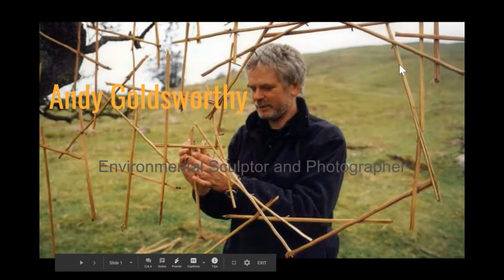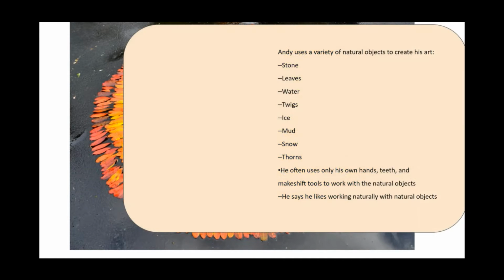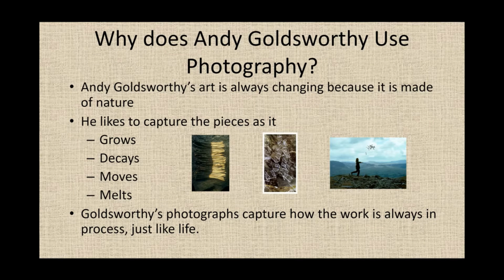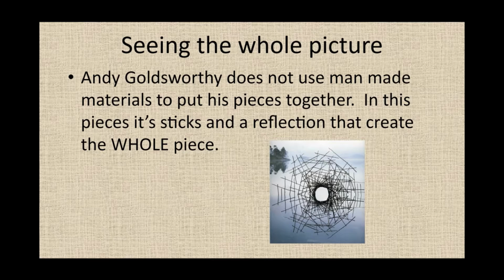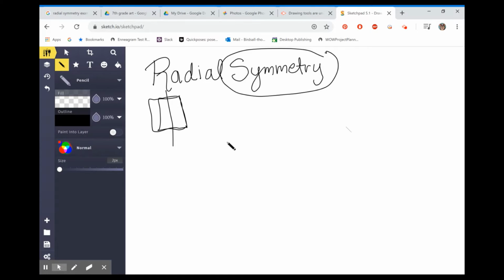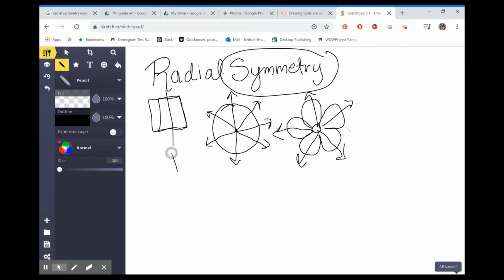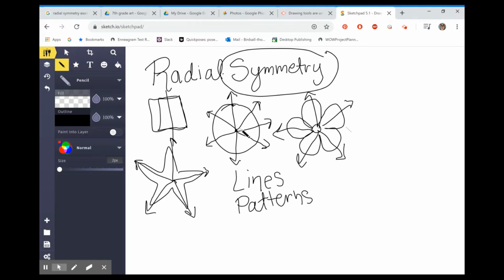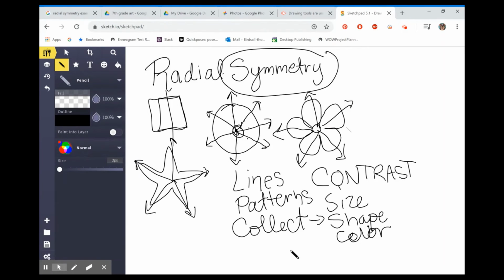Earth Day Environmental Mandalas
This video is intended for students to learn about...
- The environmental art of Andy Goldsworthy
-Radial Symmetry
and for them to be inspired to create their own Earth Day mandala out of natural materials, just like Andy Goldsworthy!

Music is noncopyrighted from Microsoft Video Editor, "Blossoming"